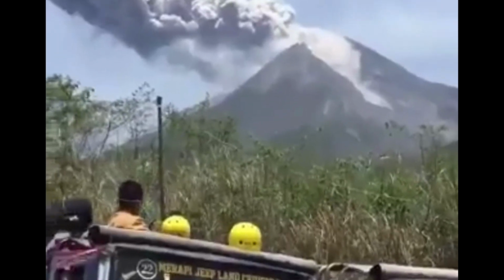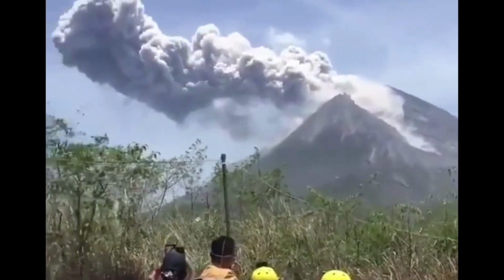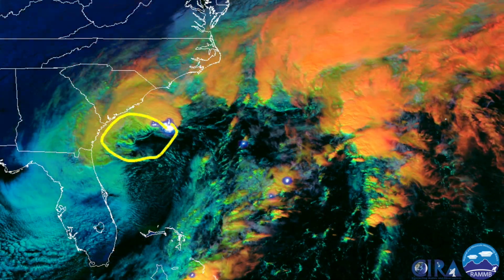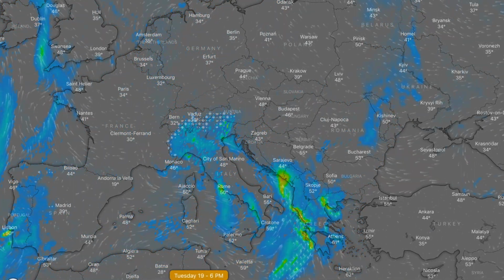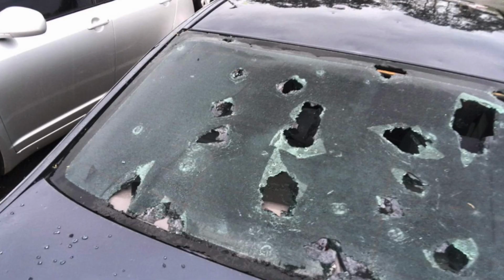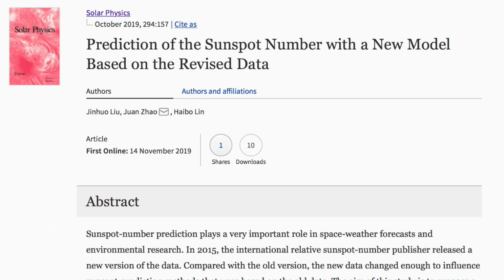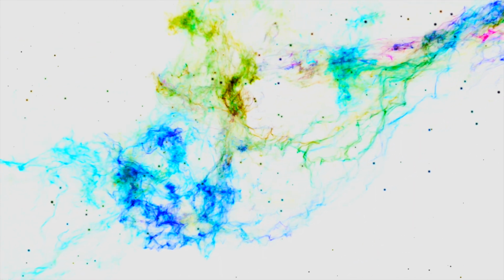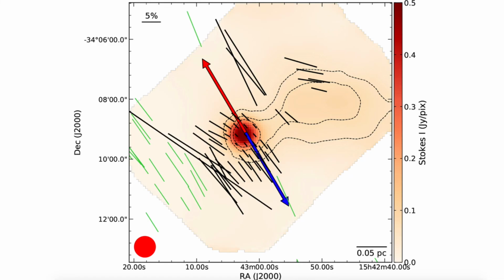Plasma Filament Erupts, Hail Damage, Dusty Veil | S0 News Nov.17.2019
Daily Sun, Earth and Science News

Lots more on our channel page, just click our name!